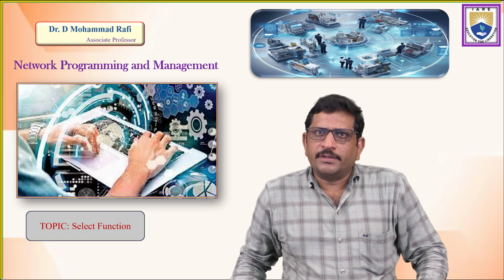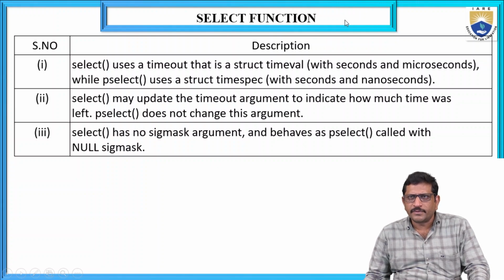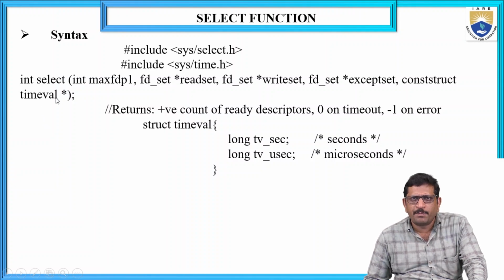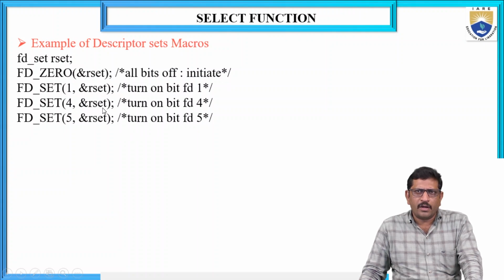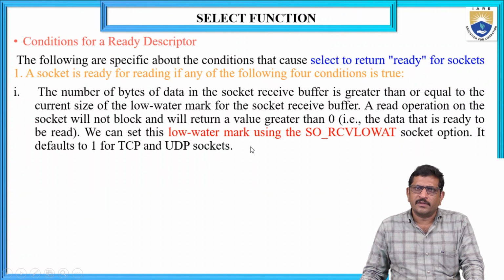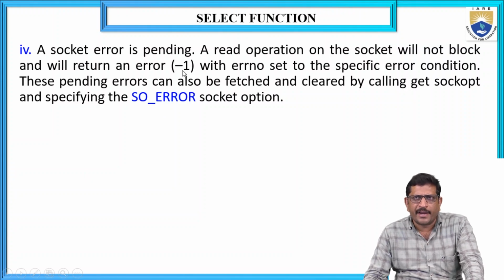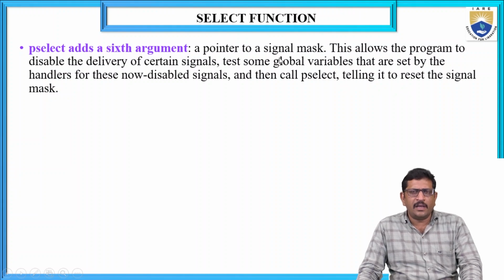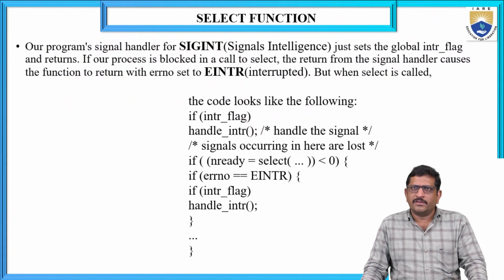Select Function by Dr. D Mohammad Rafi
Select Function by Dr. D Mohammad Rafi | IARE

Telangana, India.